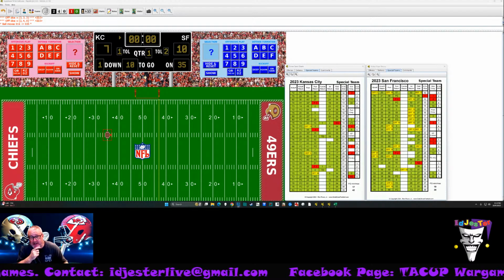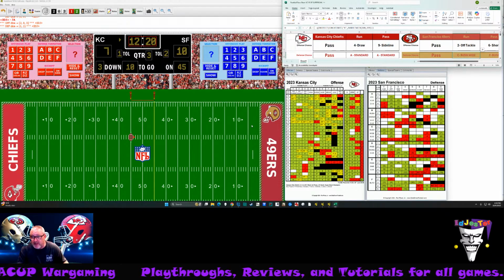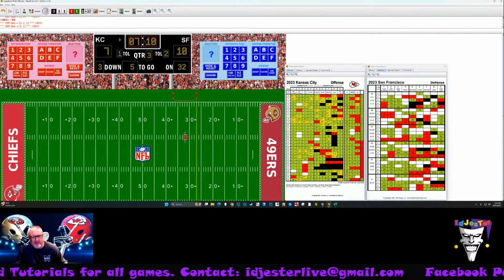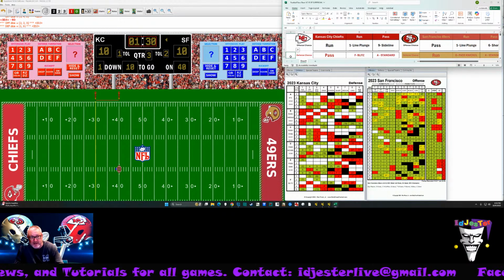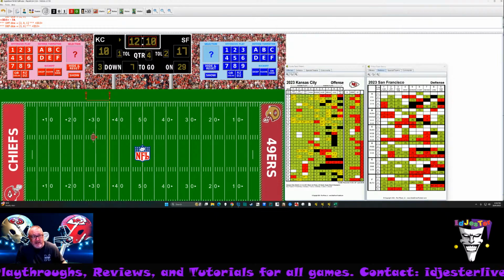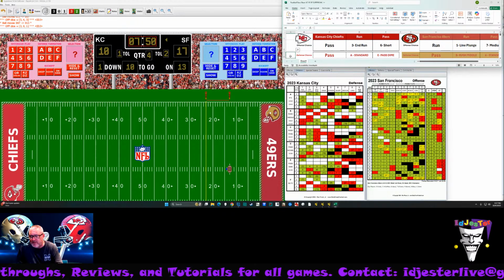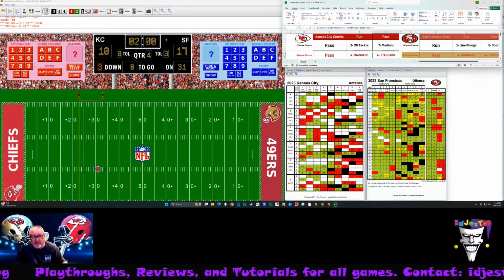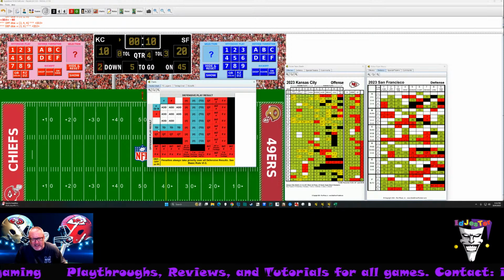Data Driven Football Superbowl LIV Kansas City Chiefs vs San Franciso 49ers Part2